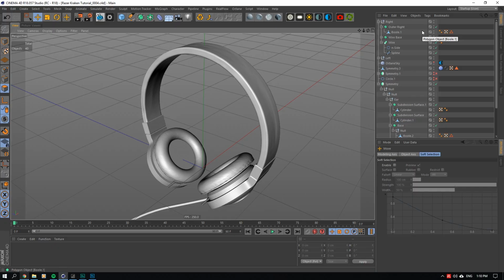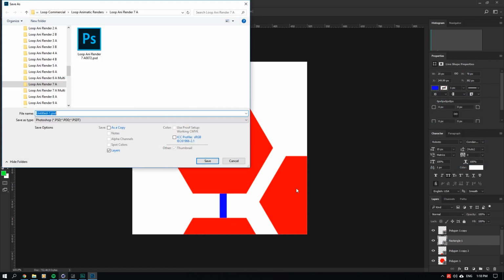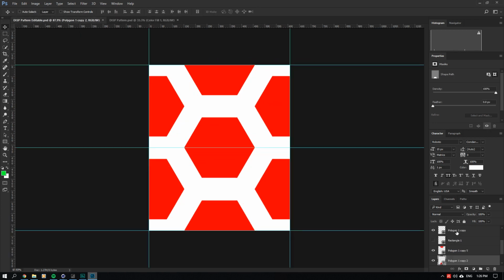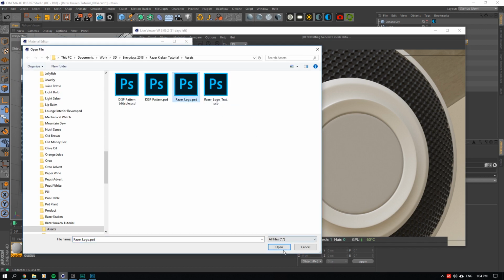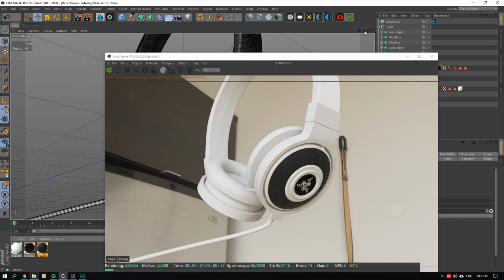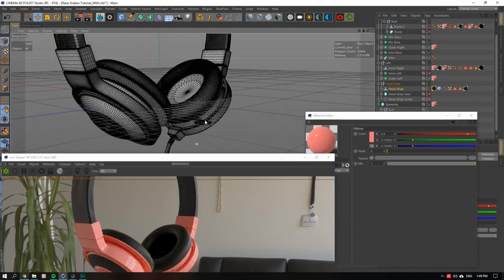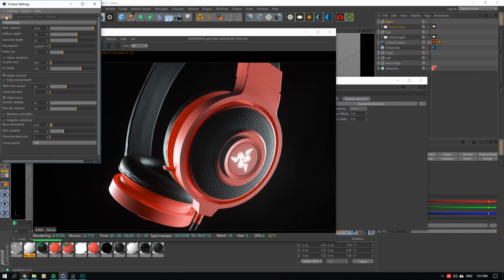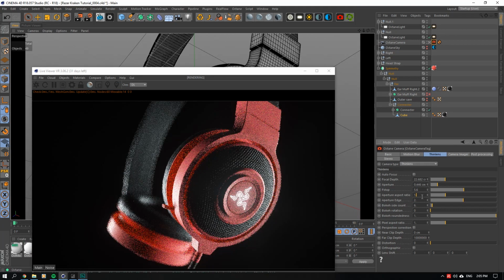3D Headphones Modeling Part 3 | C4D, Octane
Today I'll show you how to create 3D headphones in Cinema 4D from start to finish. This tutorial is split up into 3 parts, this is part 3.